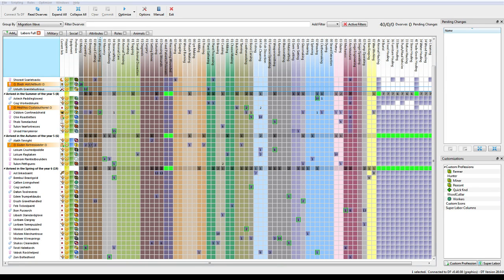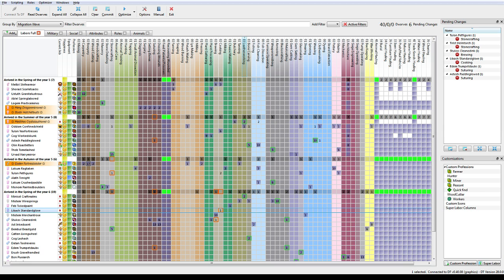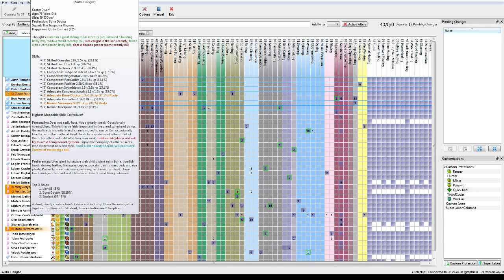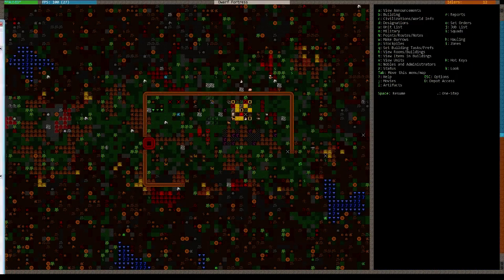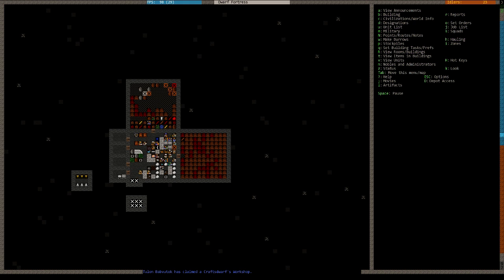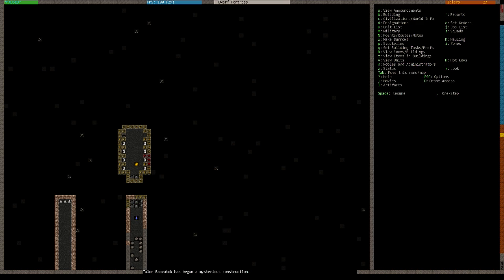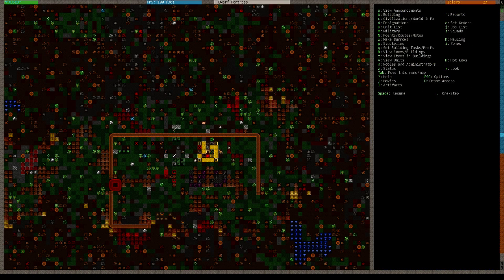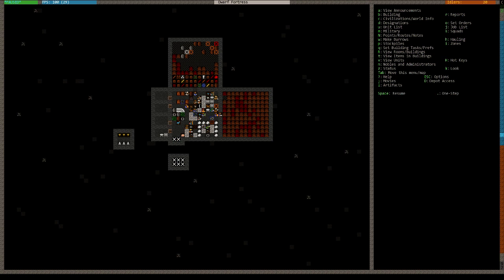DF 2014 #9 Migrents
Phoebus tiles